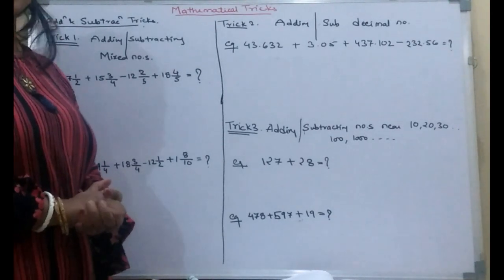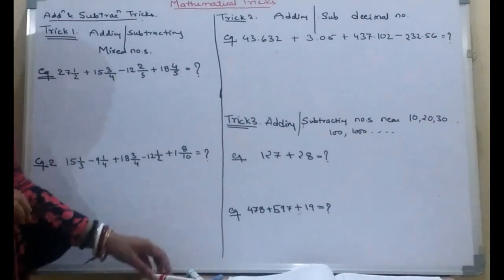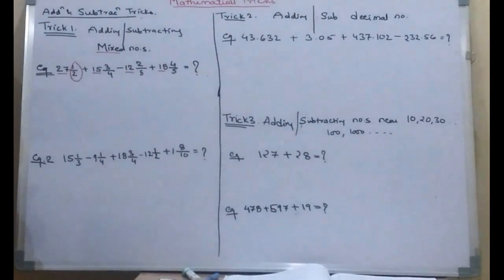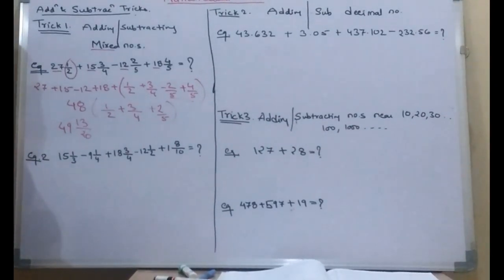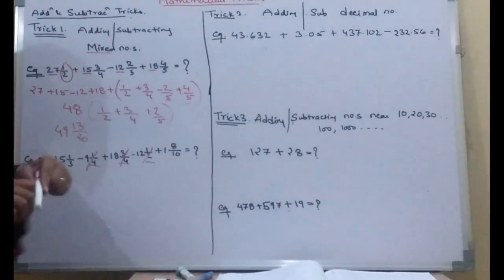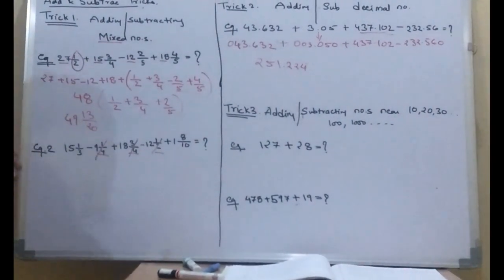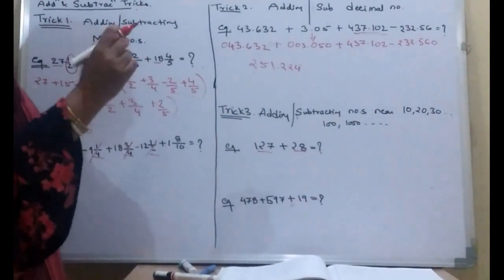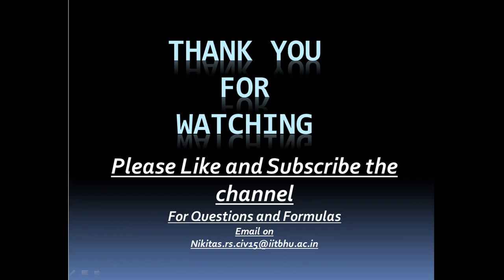Tricky Mathematics 1. Mind tricks to solve Aptitude questions within seconds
This video contains the lecture about the tricks of maths which will make solving maths and aptitude problems faster and easier.